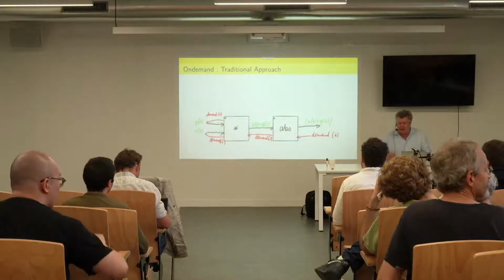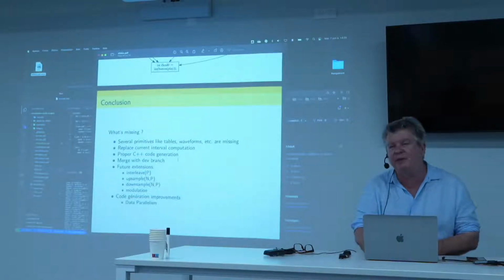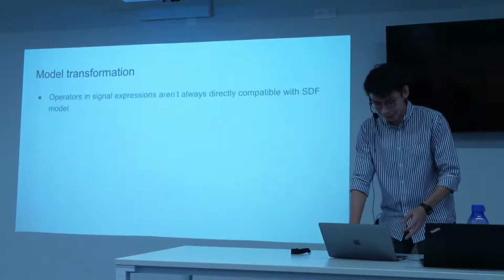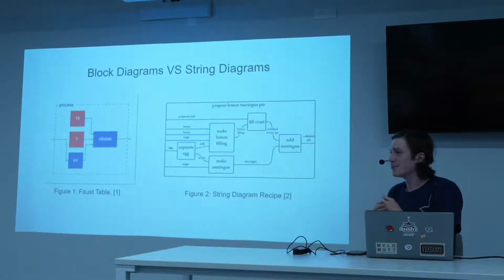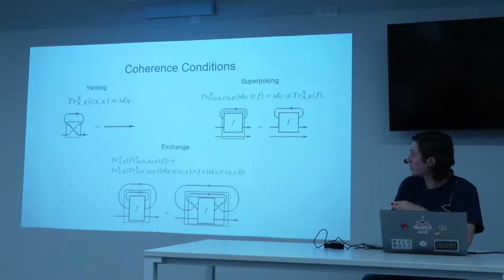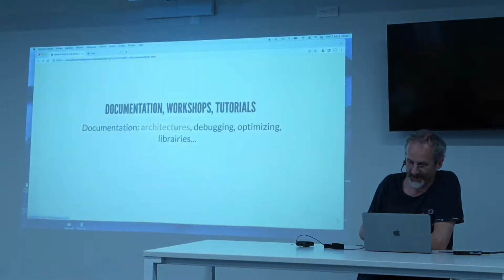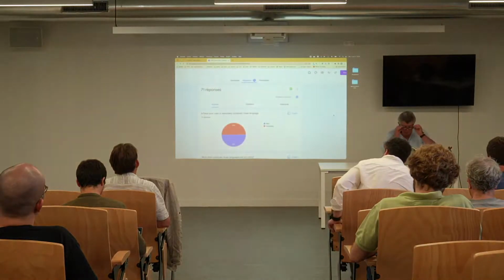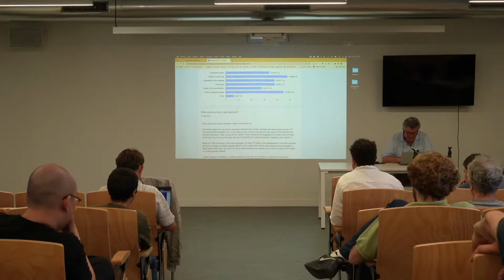IFC-22 Live Stream 2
Live stream (2) of the 2022 International Faust Conference (IFC-22).
June 7, 2022 - Saint-Étienne (France)